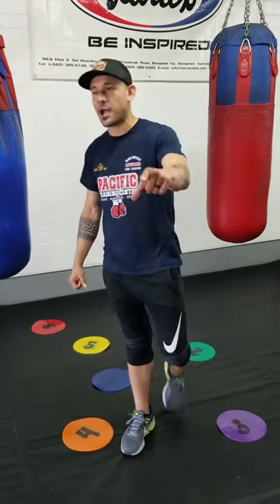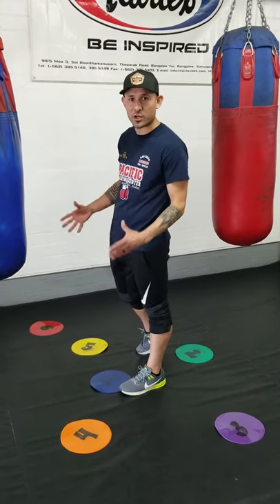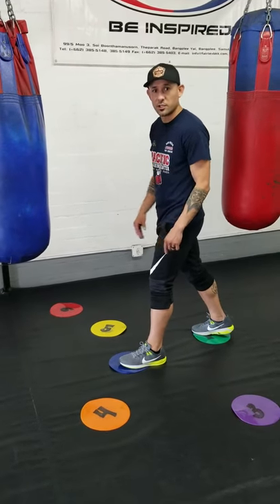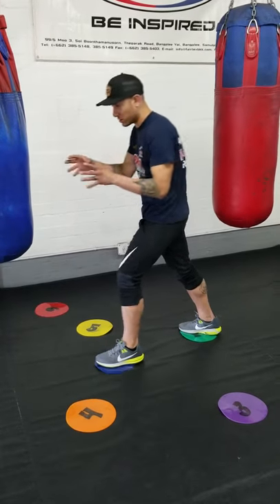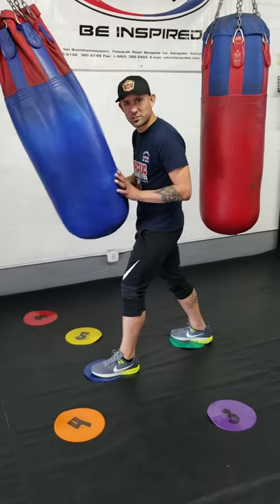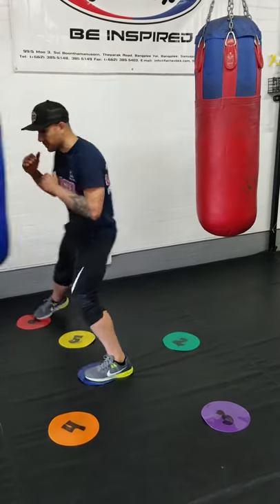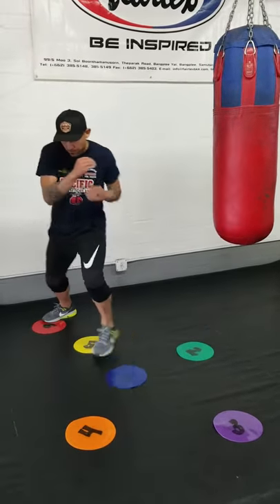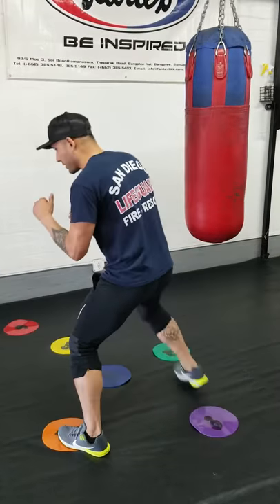How to step around a boxing bag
Proper footwork to stepping around an opponent while training on a boxing bag